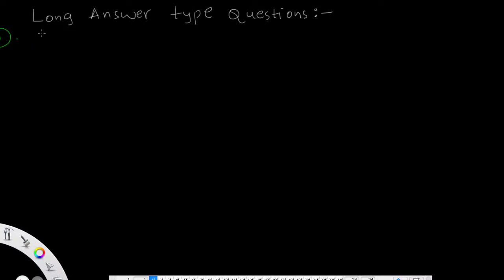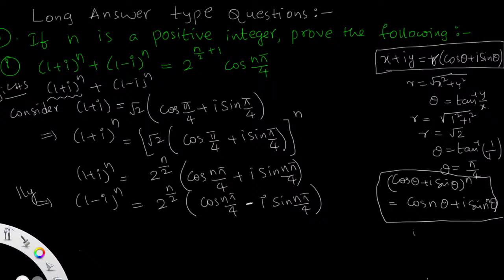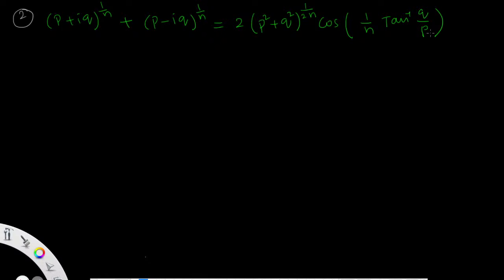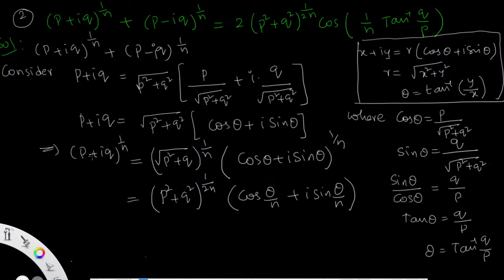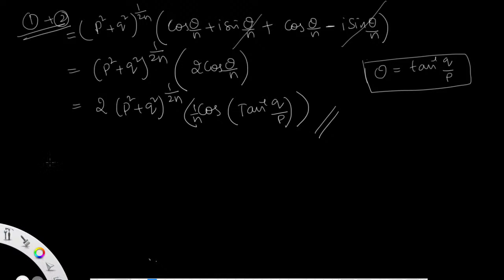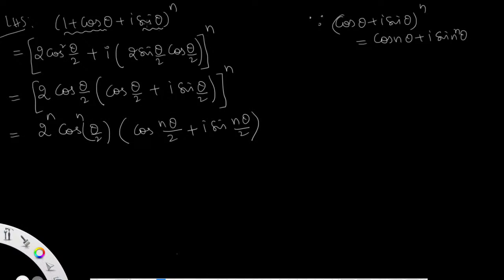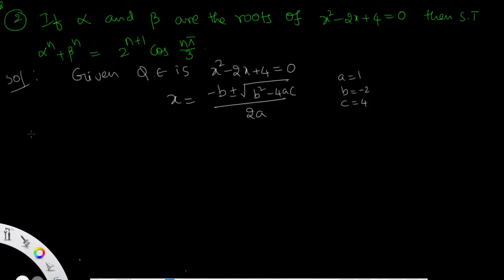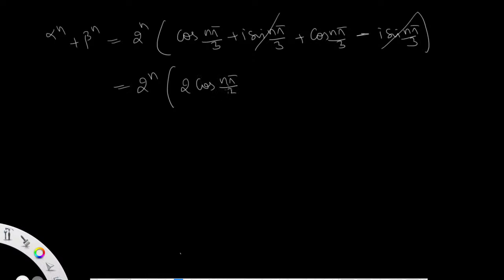Demoivre's Theorem -4